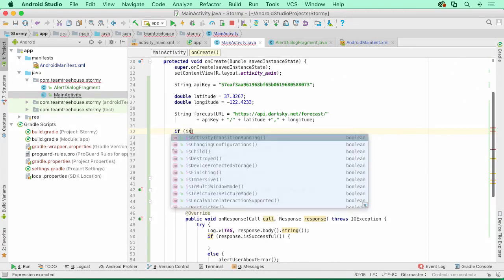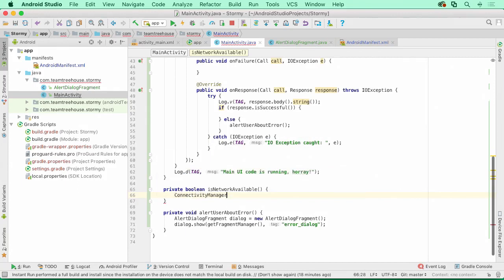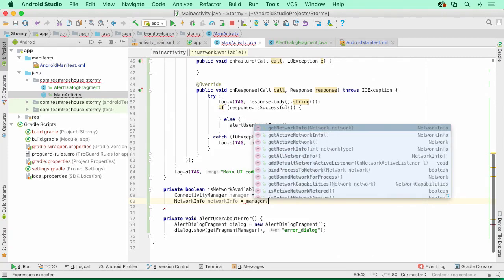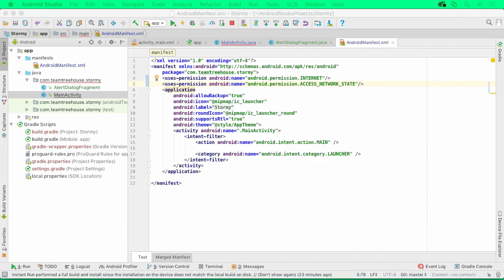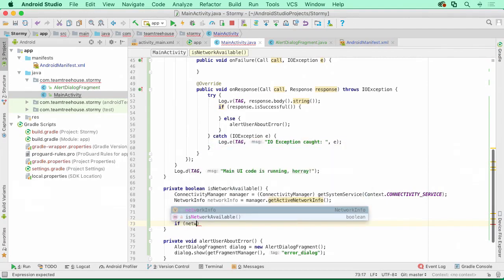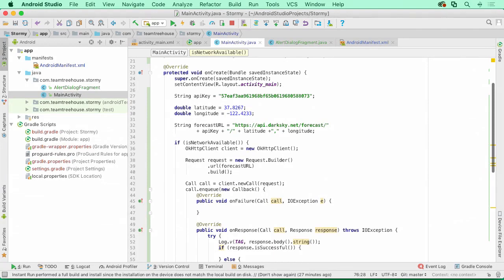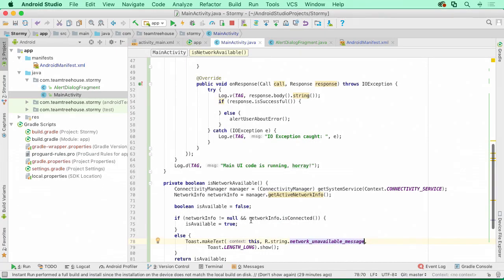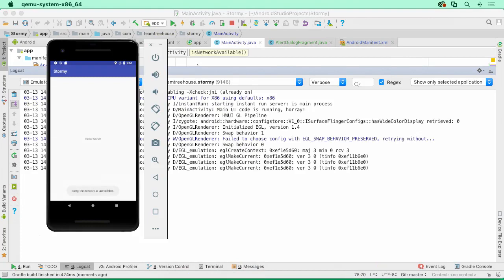آموزش جلسه سیزدهم 13